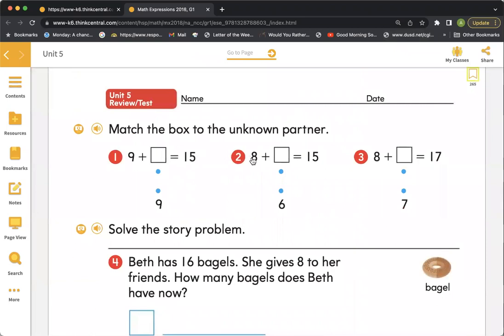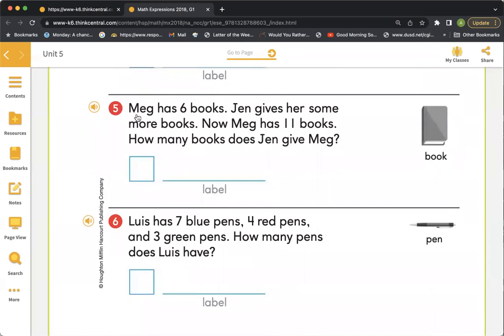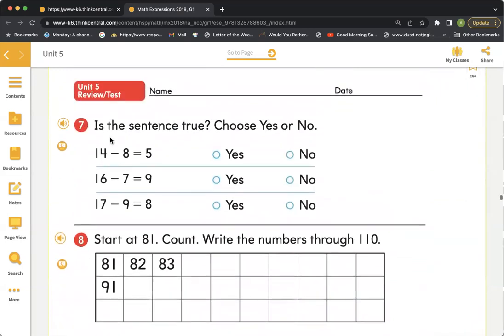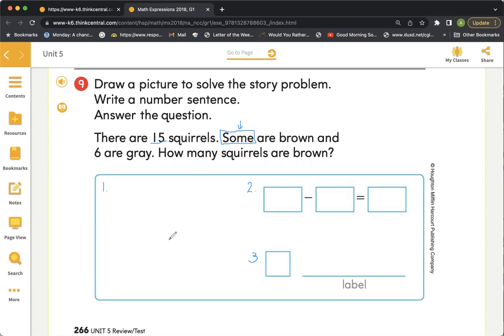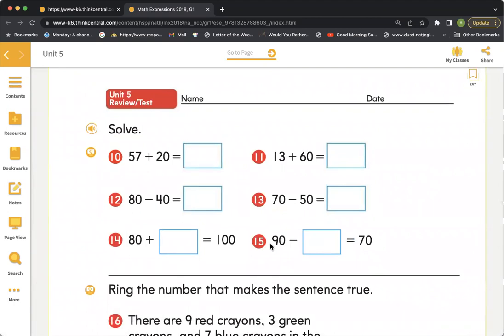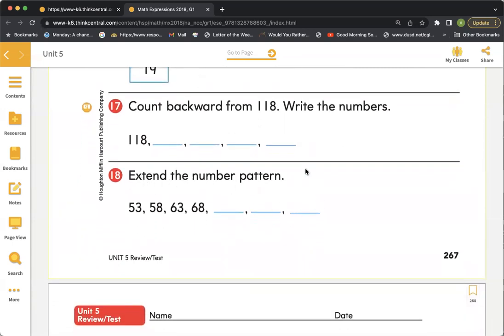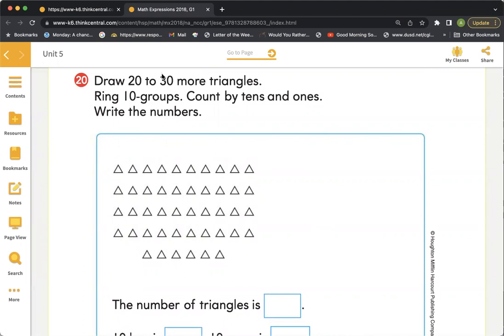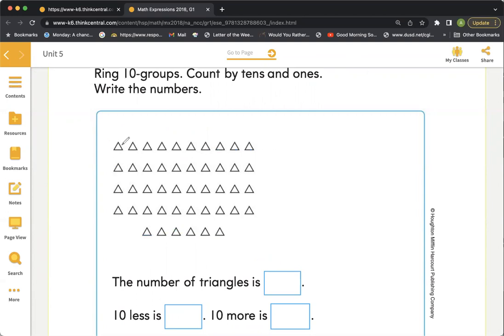Unit 5 Test